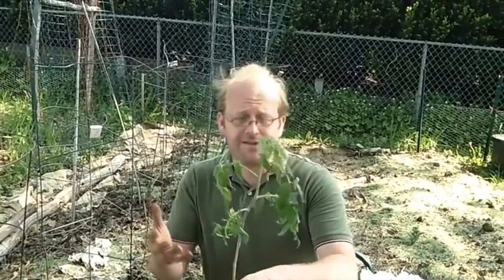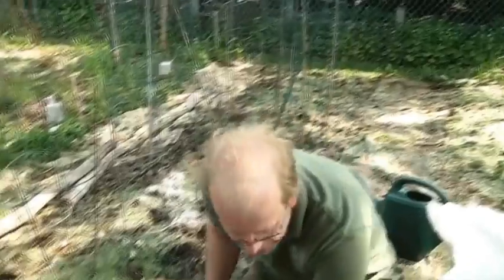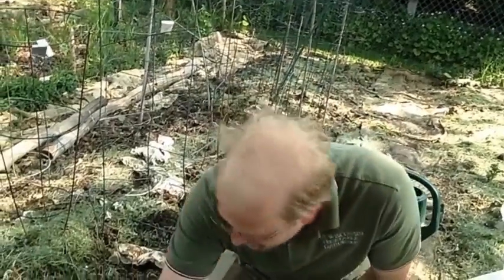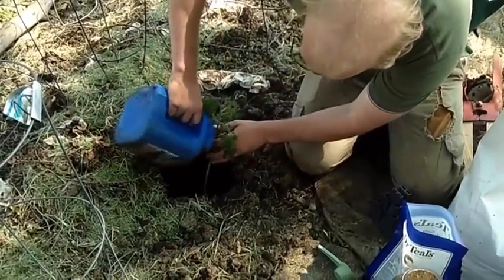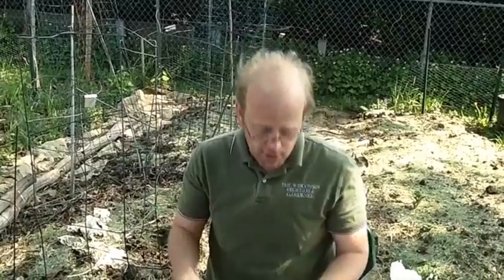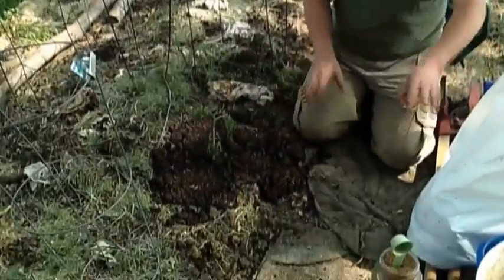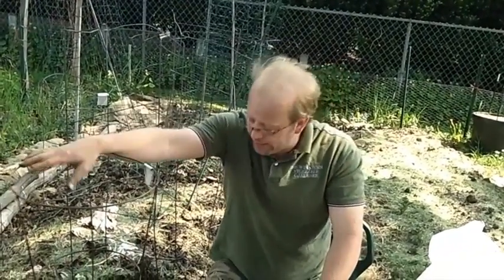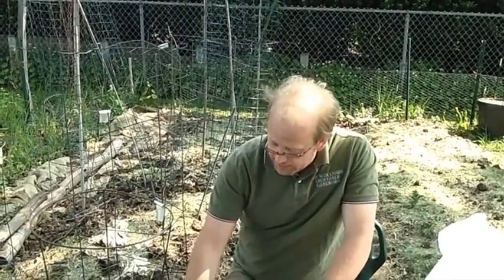Get Your Best Tomatoes Ever This Year